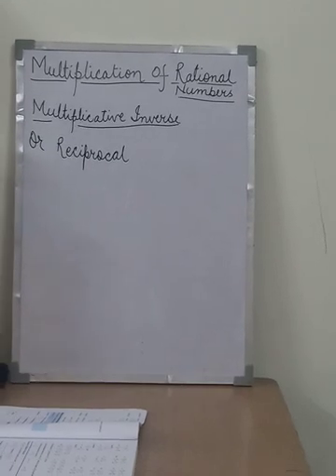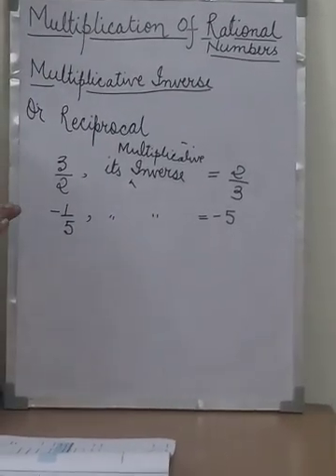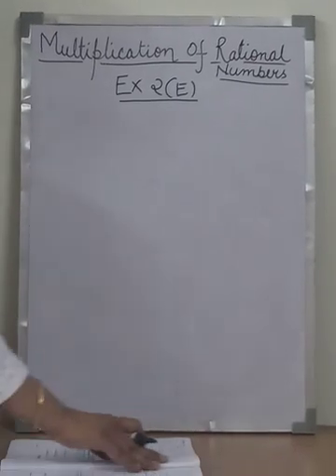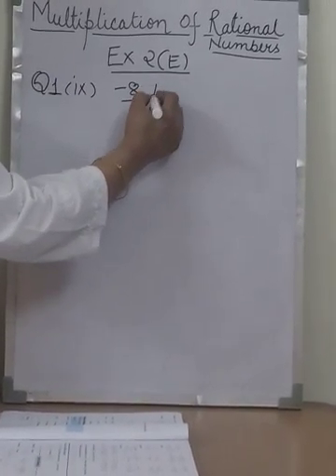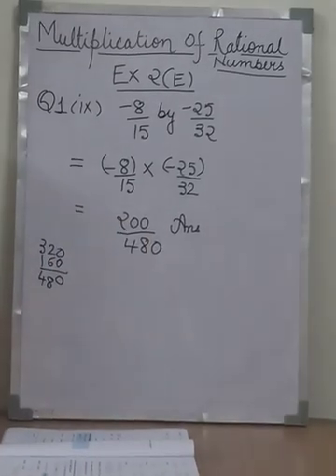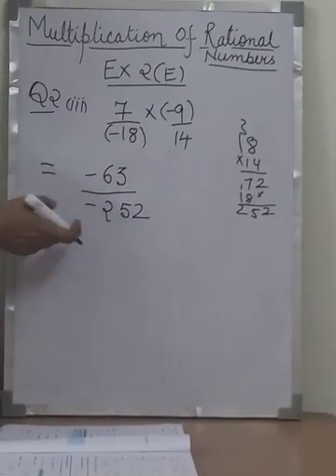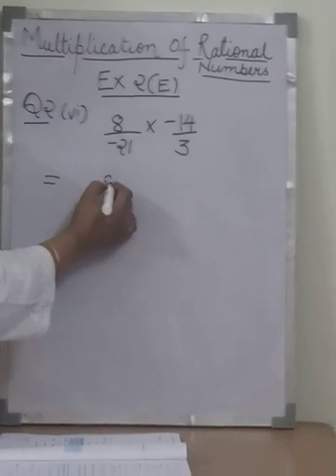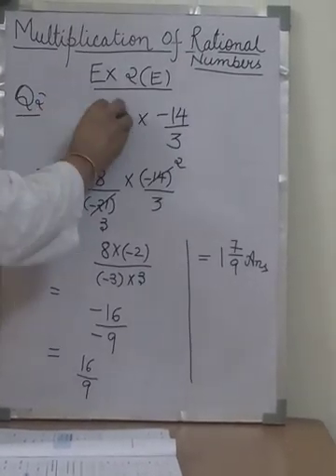Maths: Class 7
Session 5(A)